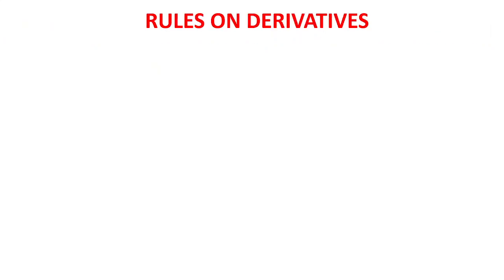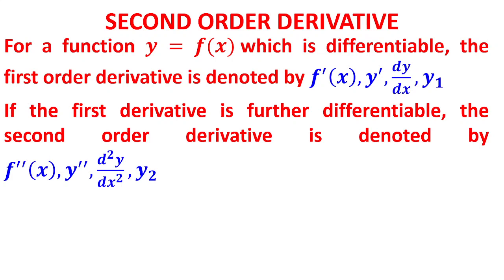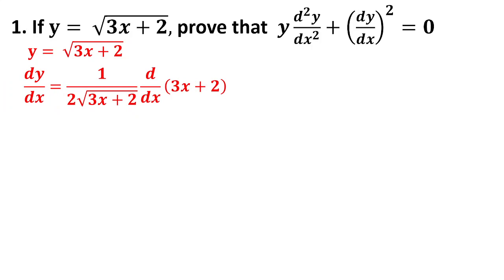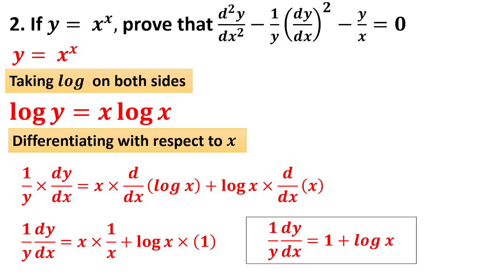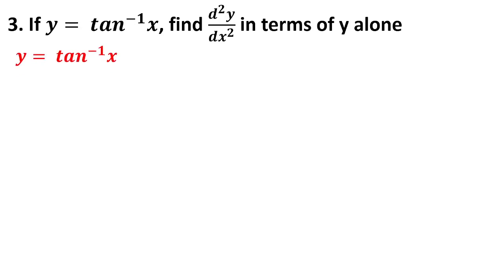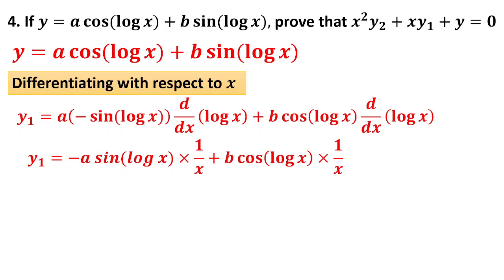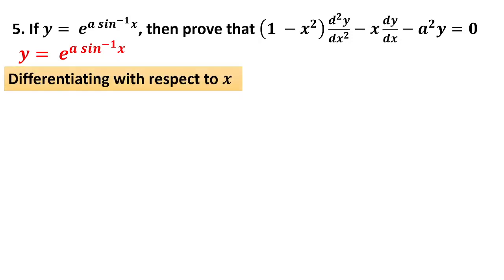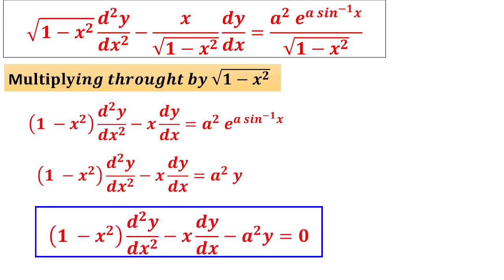SECOND ORDER DERIVATIVES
Video Series on 'Math Revision Made Maticulous' by M Srinivasan, PGT(Maths) Kendriya Vidalaya Sangathan
Video on 'Second Order Derivatives'